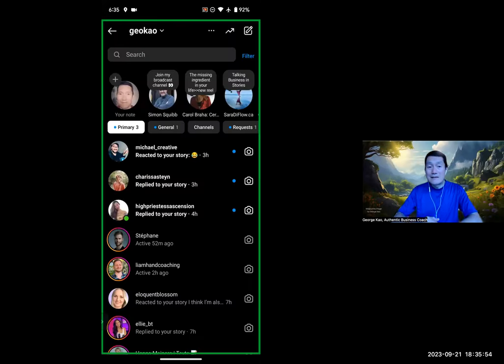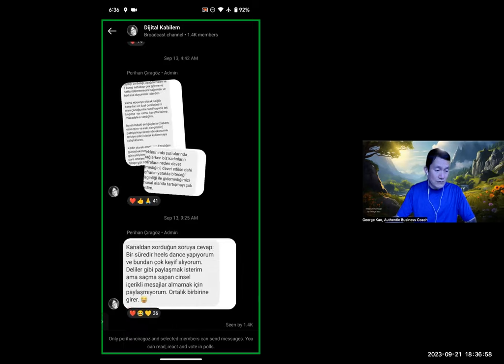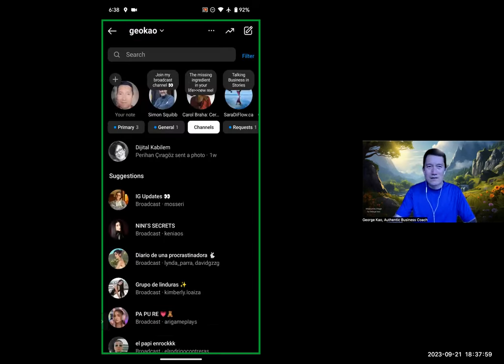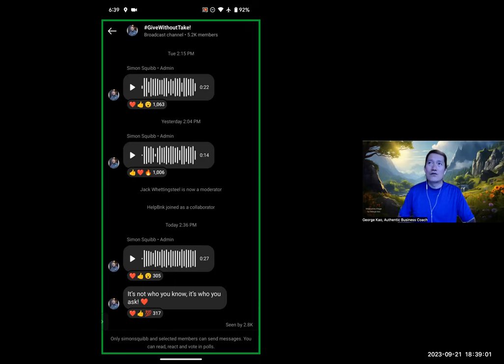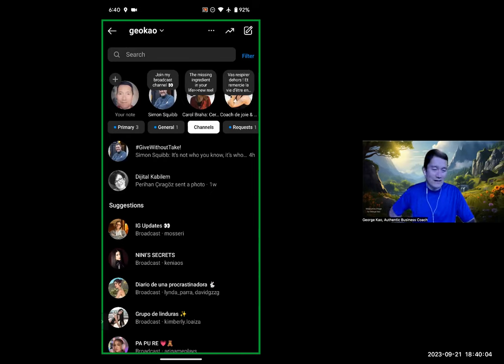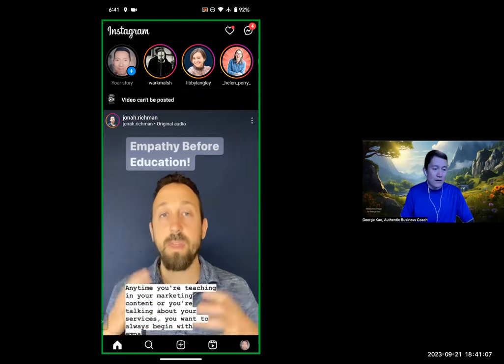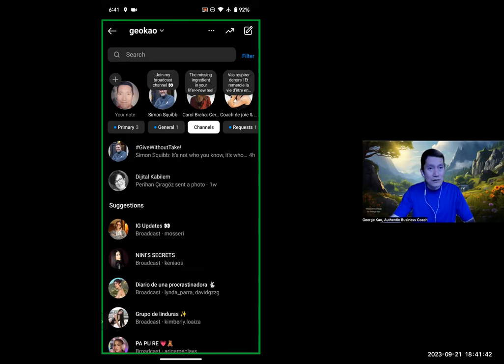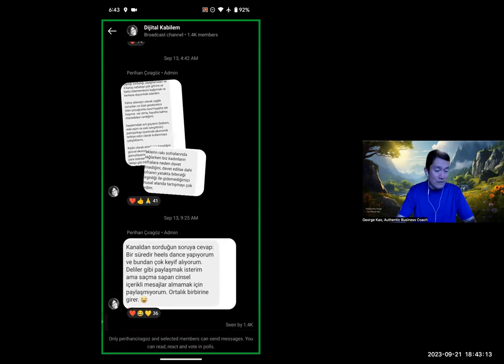What I think about IG / Instagram Broadcast Channels... do I recommend using them?